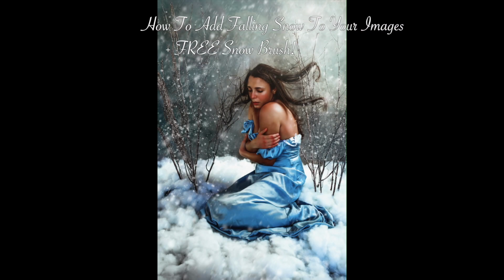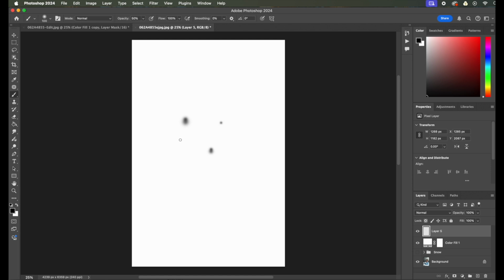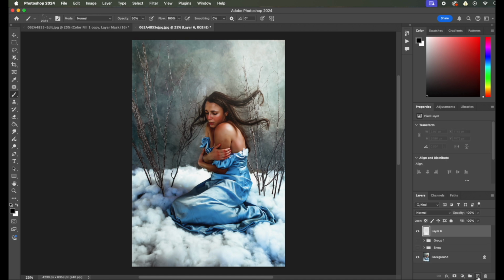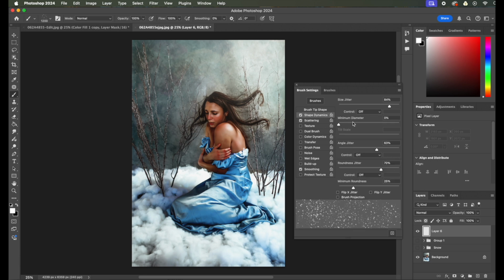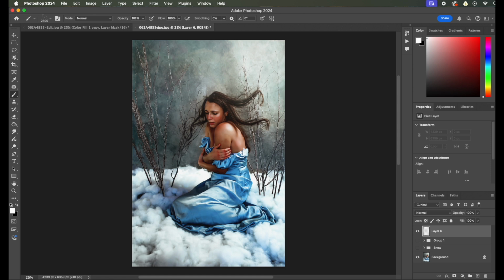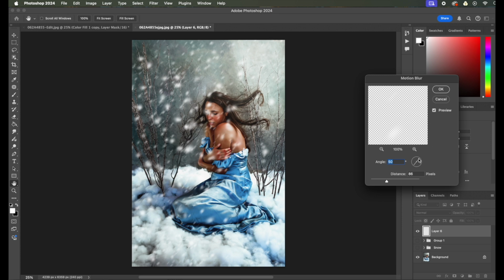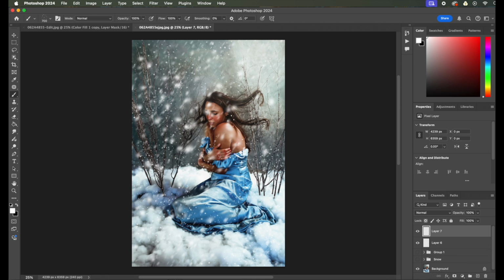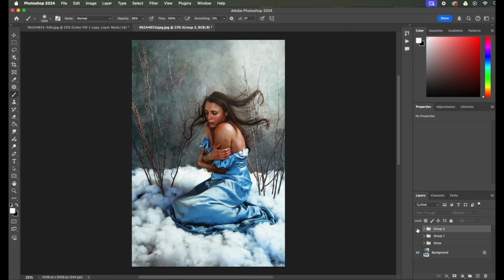How To Add Falling Snow In Photoshop + FREE Snow Brush!!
Let's bring winter inside in this Photoshop editing tutorial! Teaching you how add falling snow to your images and make your very own snow brush in Photoshop! Don't want to do any of the work? No problem, I'm giving away my own snow brush for photoshop for free, linked down below. And check out my last video full the behind the scenes, set build and lighting setup.